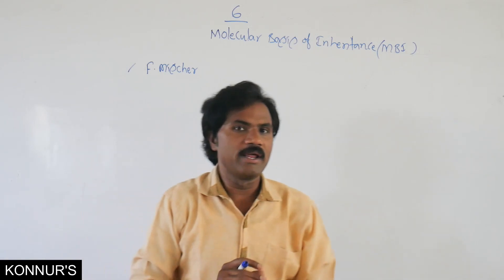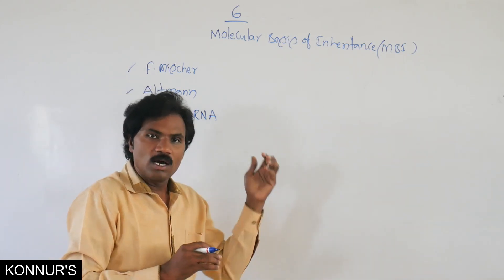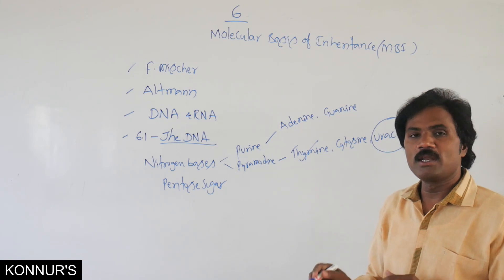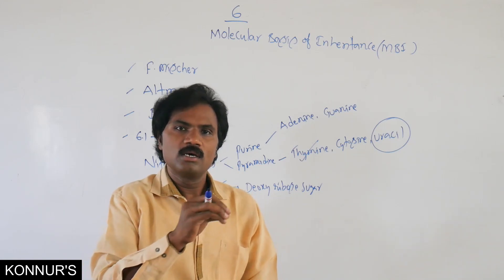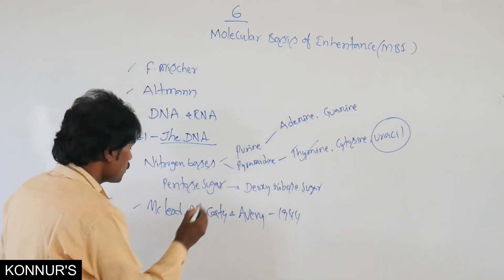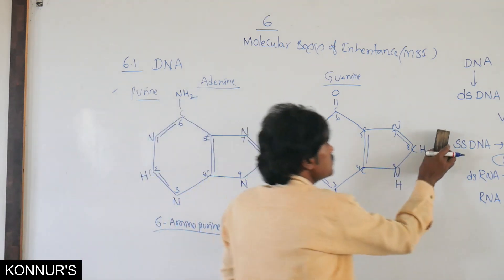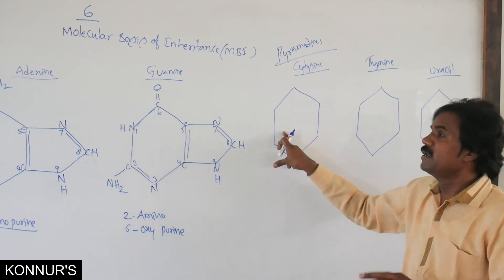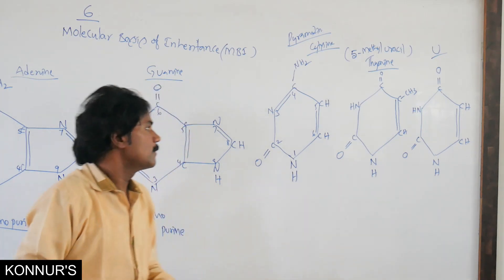Konnur's Crash Course | Biology | Molecular Basis of Inheritance 1